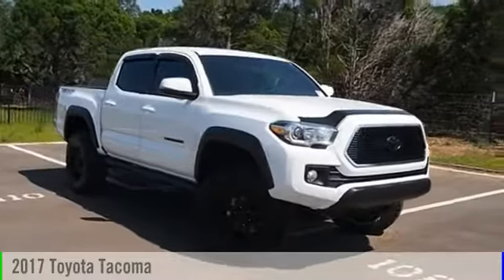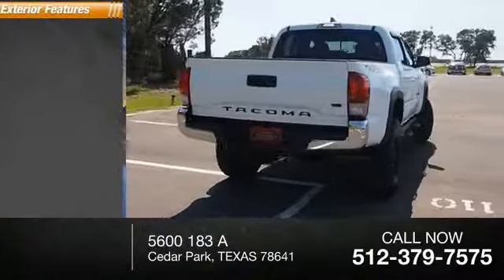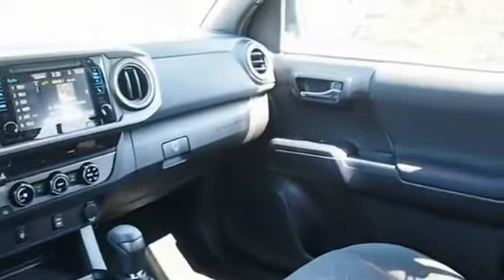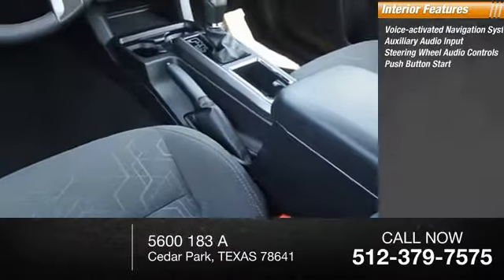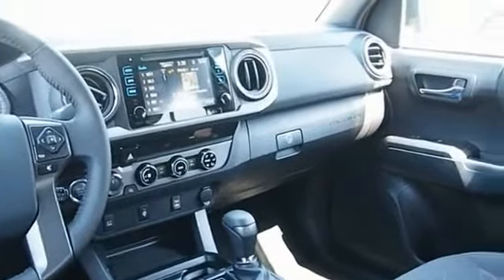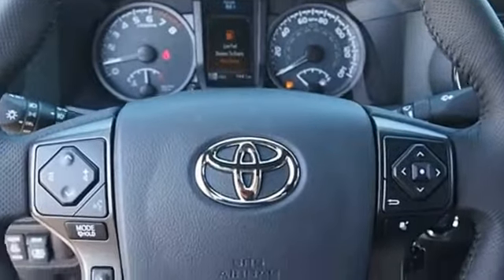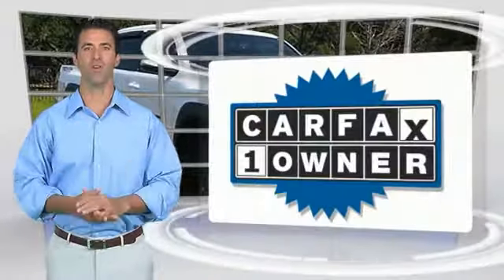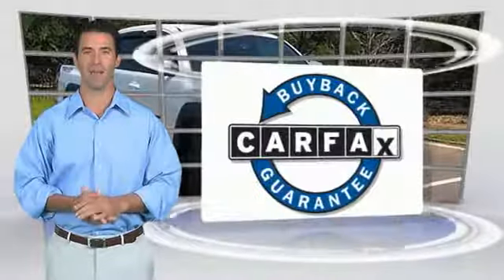2017 Toyota Tacoma Cedar Park TEXAS 000P1351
2017 Toyota Tacoma TRD Off Road